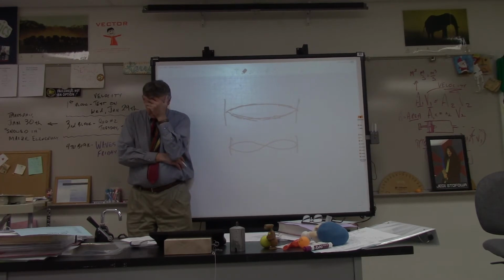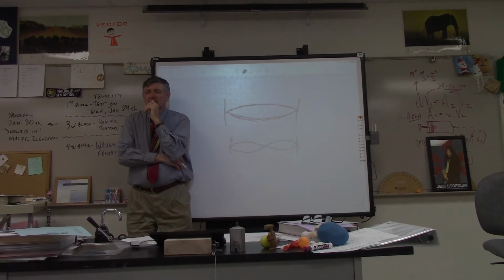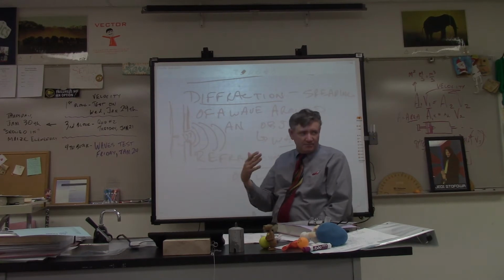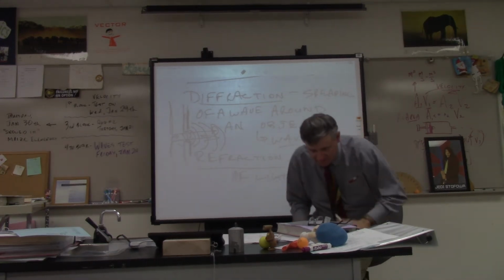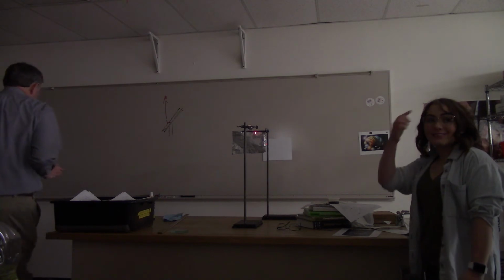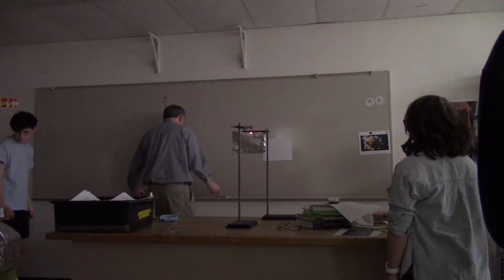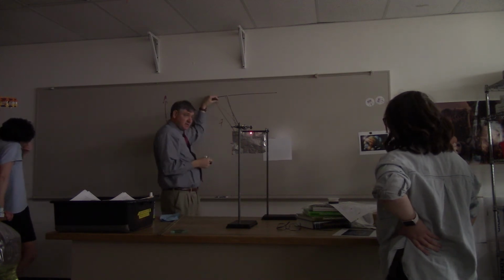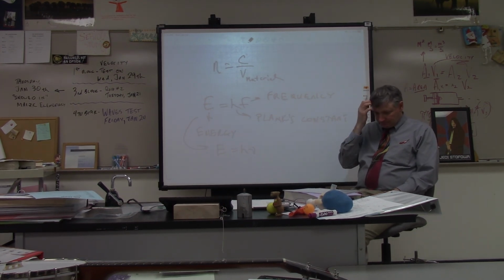AP Physics 1 22 2020 1